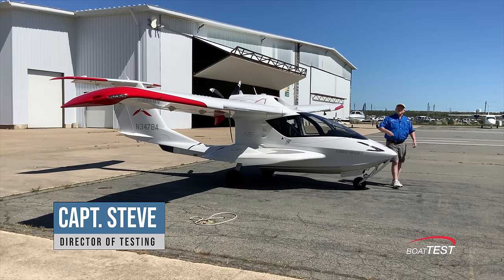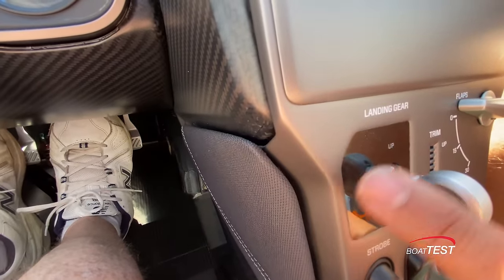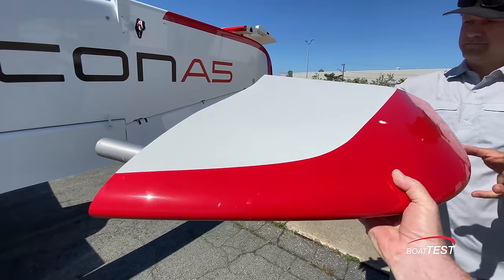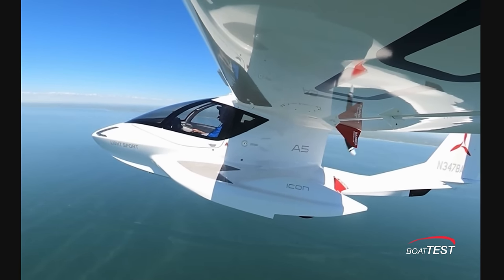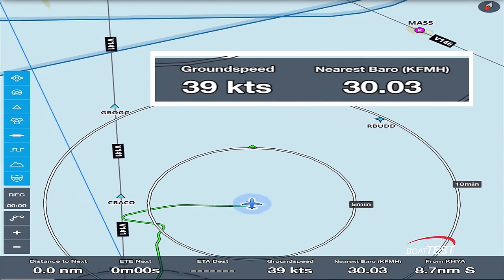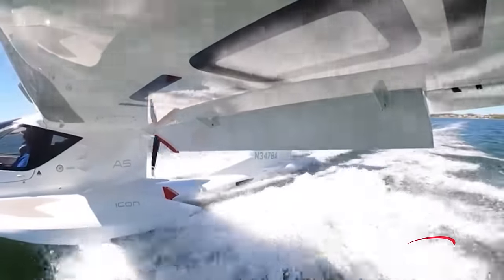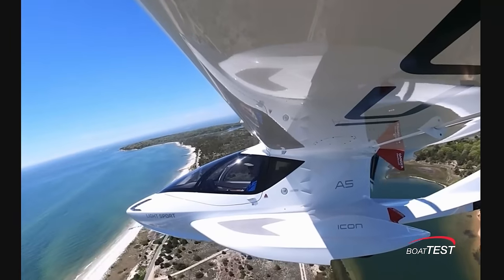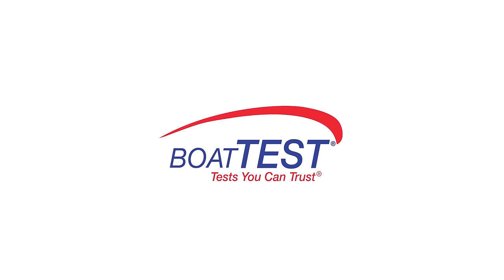Icon A5 Test Flight Review!!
The A5 is powered by a 100-hp Rotax 912 engine that gives it a top speed of 109 mph (176 kph) and the company says it burns less than 4 gallons per hour, giving it a range of 500 miles over land with a 45-minute reserve. It runs on 91 octane or 100LL aviation fuel. Capt Steve takes it on a test flight - may be one of the most luxurious boat toys one can buy.